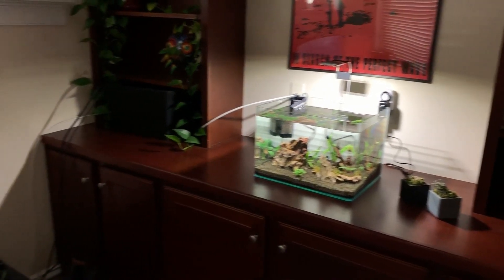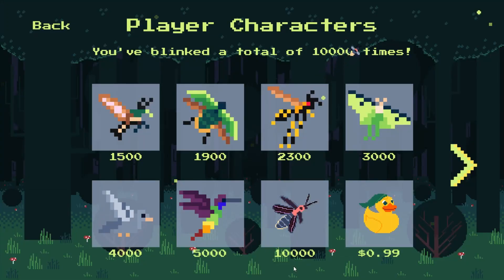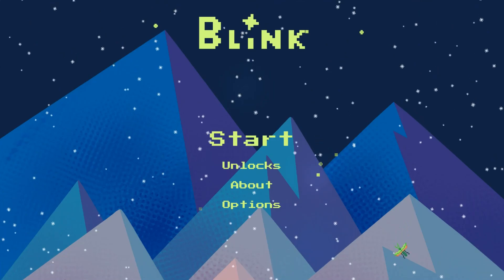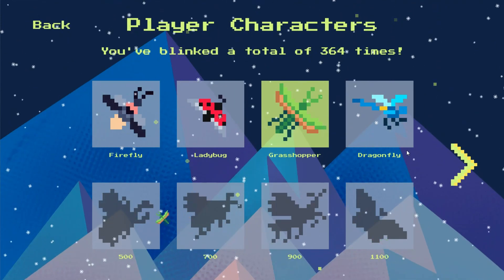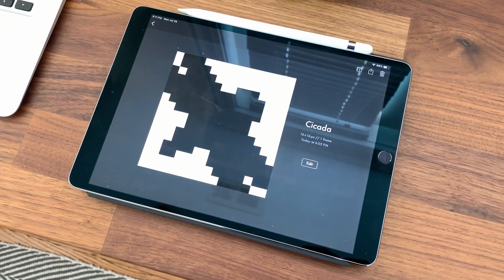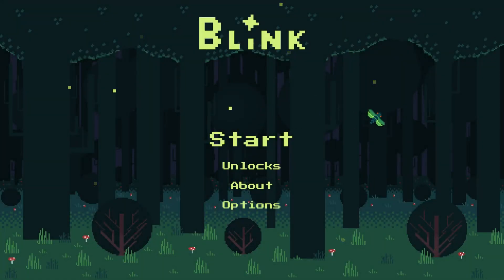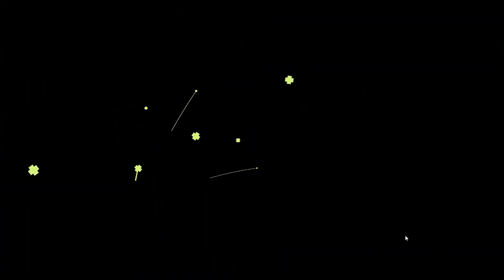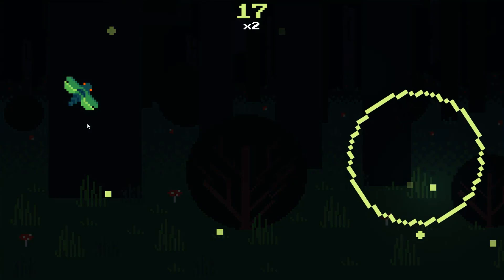Working Towards a Beta for my First Indie Game | Devlog #21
Blink has been released! Download and play for free!

Another week, another devlog! Well, almost 2 weeks, kinda... anyway, in this video I made some great strides towards getting my first indie game Blink ready for its beta phase and even learned how to live stream game development! Hope you guys enjoy.

I make weekly videos like this one, along with Unity 2d tutorials!

Monitor - Alienware 34" Ultrawide 3440x1440 @ 120hz GSYNC

Keyboard - MASSDROP CTRL

CASE - Corsair AIR 540 ATX Mid Tower

RAM - Corsair Vengeance LPX 16GB DDR4 @3200

STORAGE - Samsung 970 Evo 1TB M.2